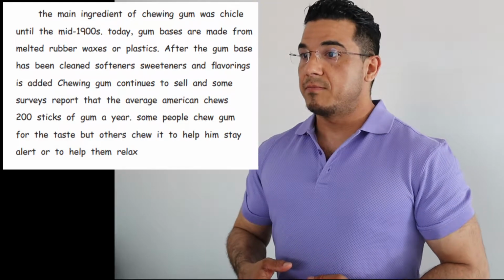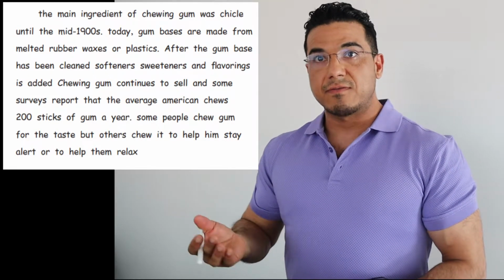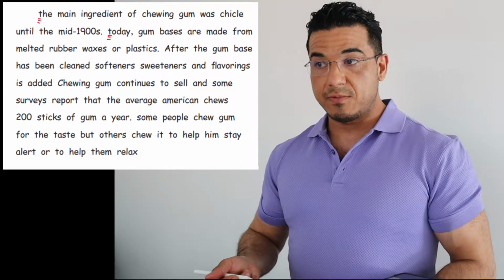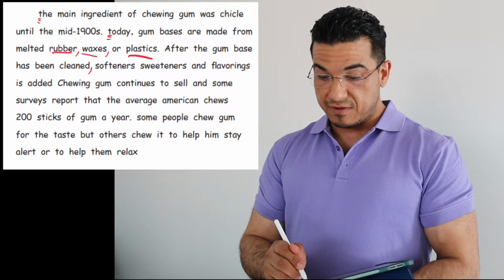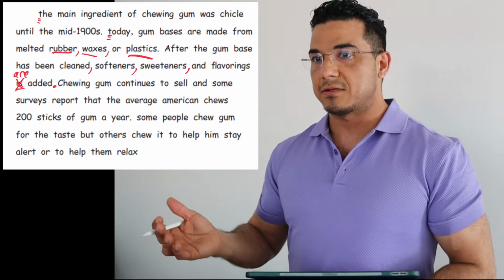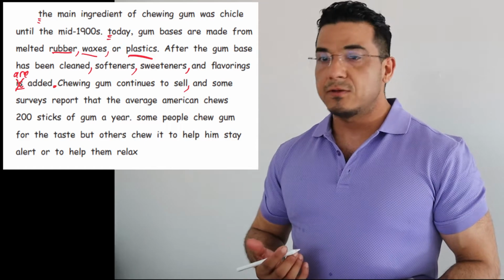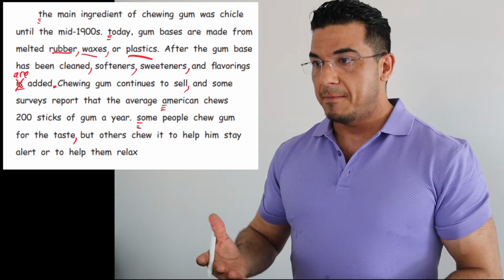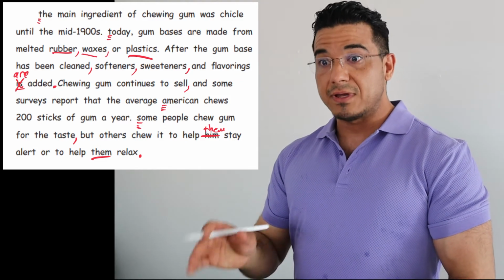Language Practice: Paragraph Correction, Four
In today's video, we'll be applying some of what we've learned thus-far as we correct a short paragraph together!  Thanks for joining.